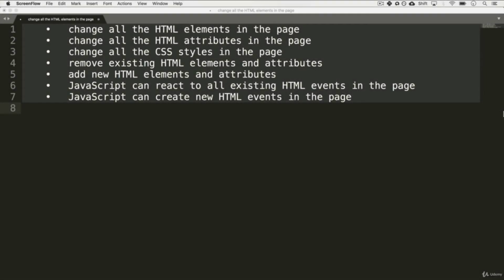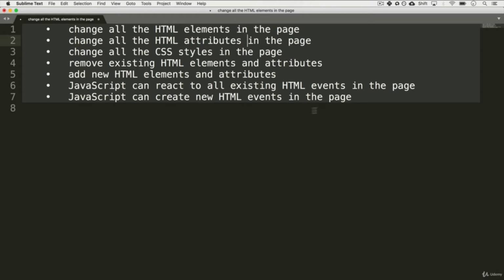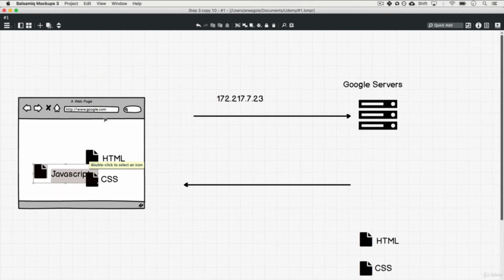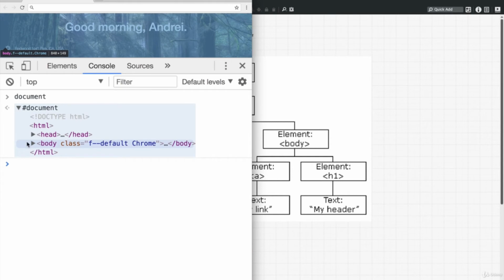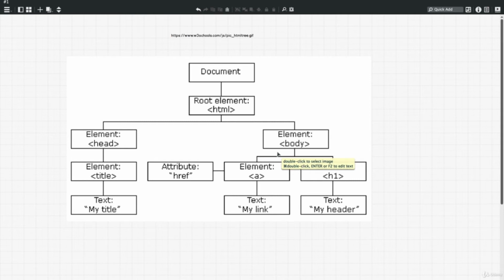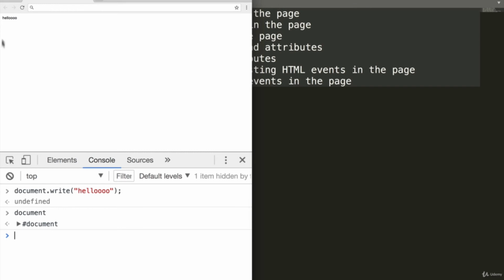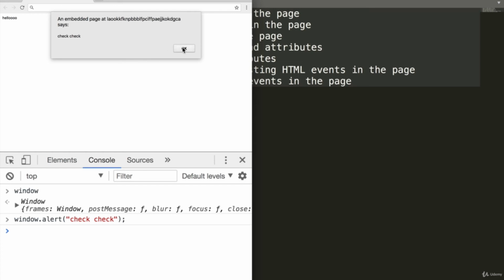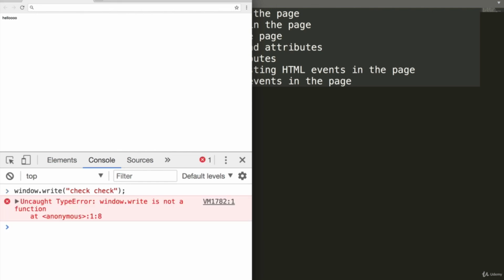12.1. Document Object Model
12. DOM Manipulation

12.1. Document Object Model
12.1.1 HTML DOM W3C

12.2. DOM Selectors
12.2.1. Exercise DOM Selectors
12.2.2 DOM selectors.M

12.3. DOM Events
12.3.1 Event Reference MDN
12.3.2 Javascript Char Codes (Key Codes)
12.3.3. Note Callback Functions
12.3.4. Exercise DOM Events
12.3.5. index.html
12.3.6. script.js
12.3.7. style.css
12.3.8. Solution DOM Events

12.4. Exercise Background Generator
12.4.1. Background Generator Files
12.4.2. style.css
12.4.3. script.js
12.4.4. index.html

12.5. jQuery
12.5.1. jQuety vs Javascript

12.6. DEVELOPER FUNDAMENTALS V